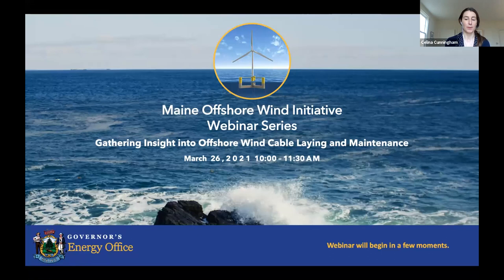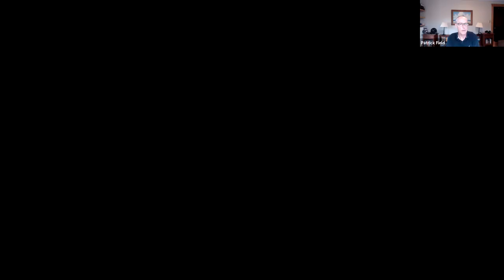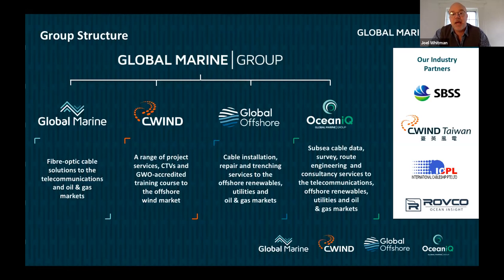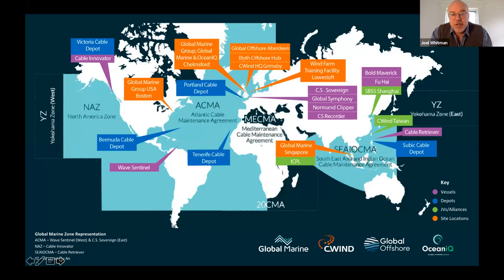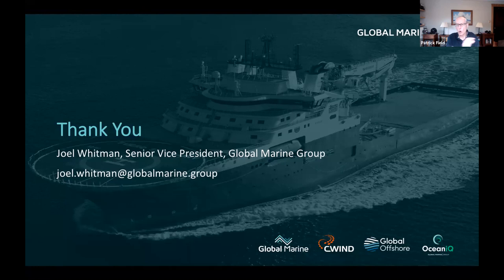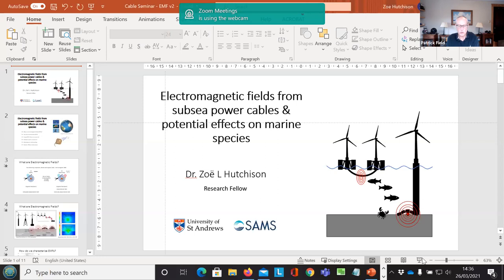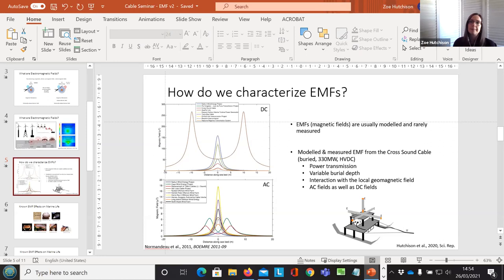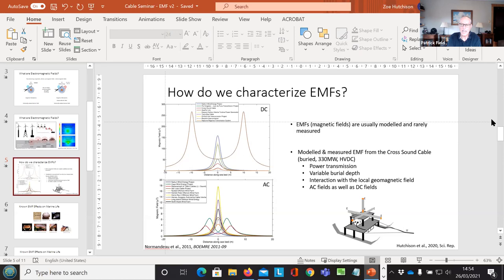State of Maine Offshore Wind Webinar Series #2: Gathering Insight into Cable Laying and Maintenance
This is the second webinar in a public Maine Offshore Wind Series held on March 26, 2021 via Zoom - hosted by the Governor's Energy Office. Joel Whitman, Global Marine Group, and Dr. Zoe Hutchison, University of St. Andrews, presented on offshore wind cabling laying & maintenance, as well as electromagnetic field (EMF) information, followed by Q&A. The meeting was coordinated by Consensus Building Institute and facilitated by Patrick Field.

For more information on, and to register for, the Maine Offshore Wind Webinar Series, please